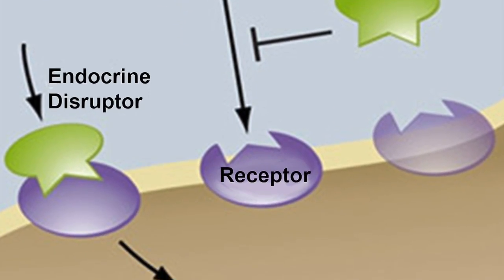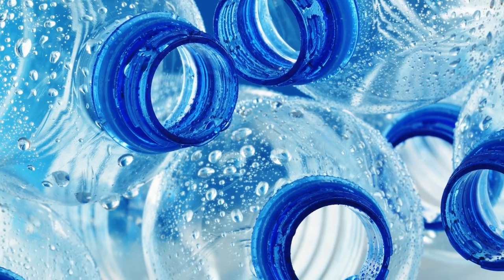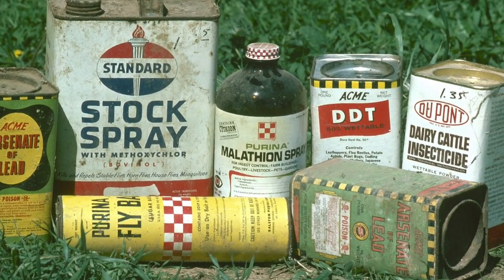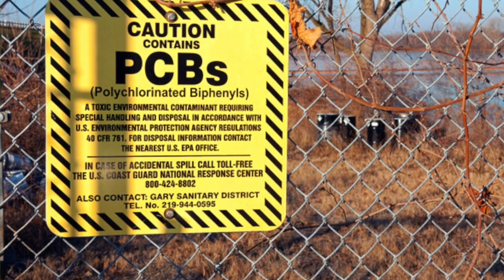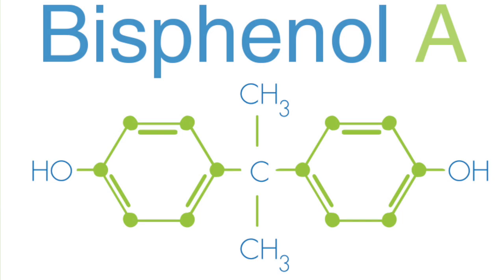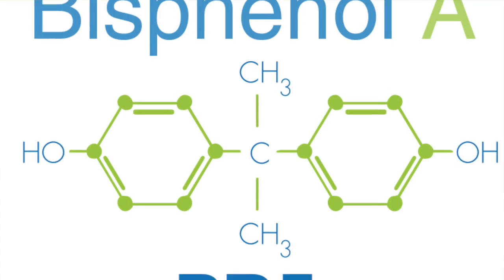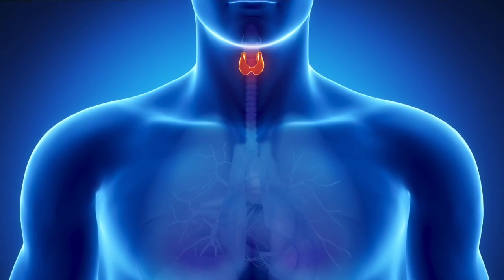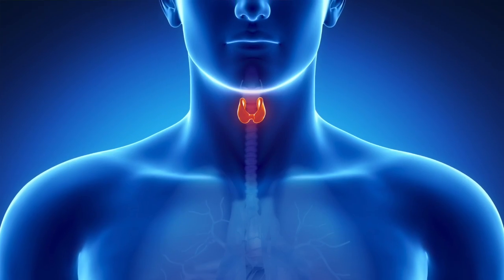In Utero Exposure to Endocrine Disruptors (BPA)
This is my video presentation on endocrine disruptors for my PH 161 Environmental Health course. Please leave notes if you have any questions or comments!